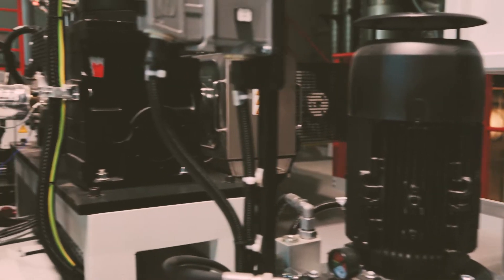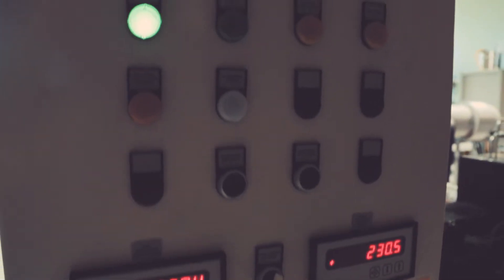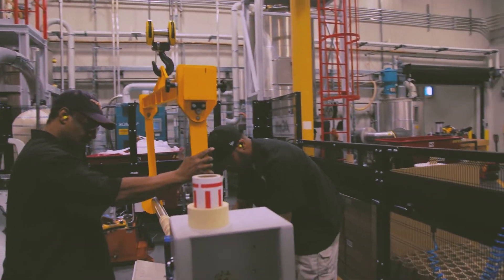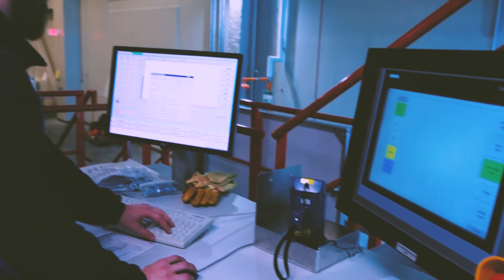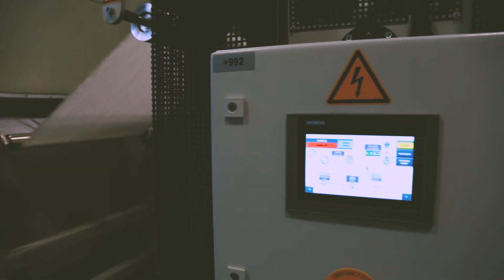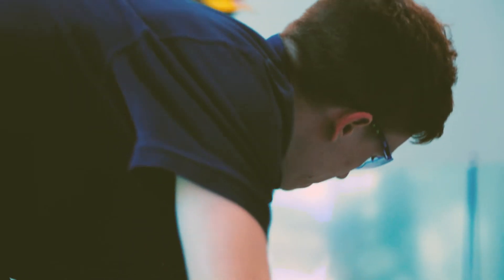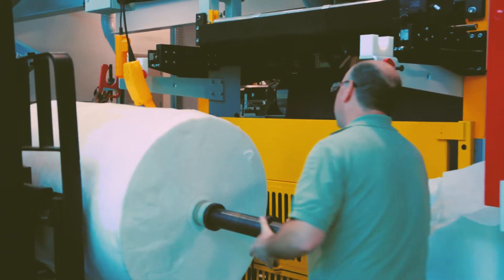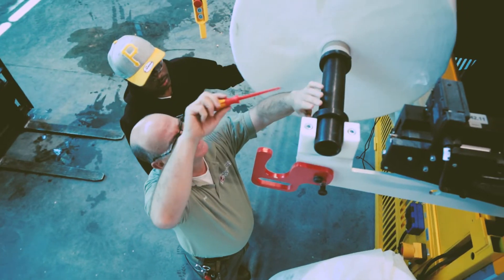NC State's Nonwovens Institute Helps Launch and Scale Products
Global filtration company Mann+Hummel, one of the 75 companies located on NC State's Centennial Campus, works with researchers and students to develop new products through unique initiatives like the university's Nonwovens Institute.